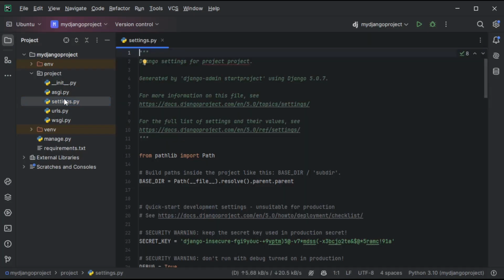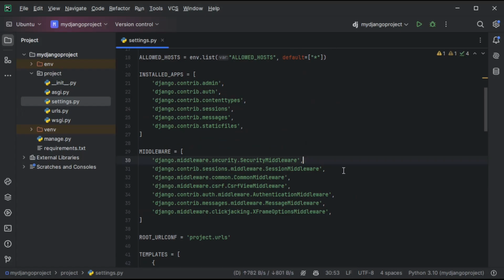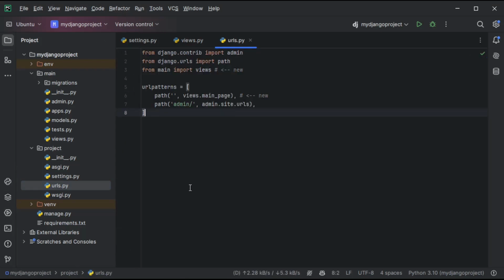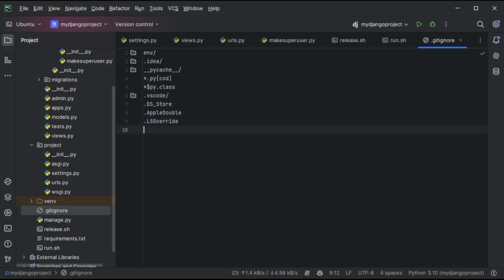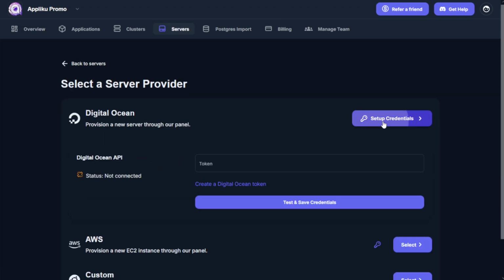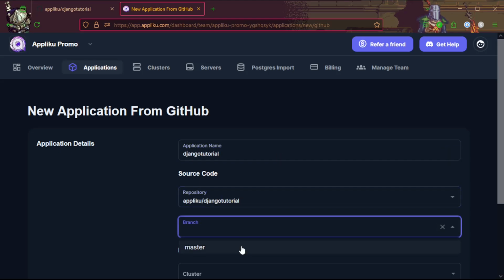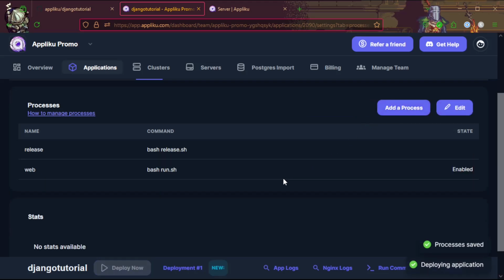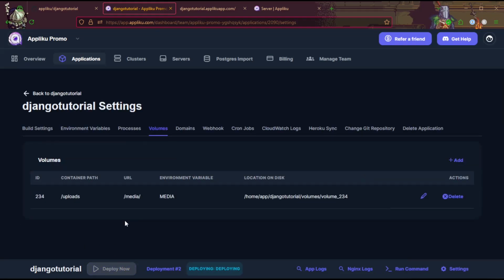How to start and deploy a Django Project on Digital Ocean Droplet With Appliku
Learn how to start a Django Project
Push the code to GitHub repository
Create API keys for Digital Ocean
Create a Digital Ocean Droplet
Setup Digital Ocean Droplet
Deploy your Django Project with PostgreSQL, persistent data volume and HTTPS SSL from Let's encrypt